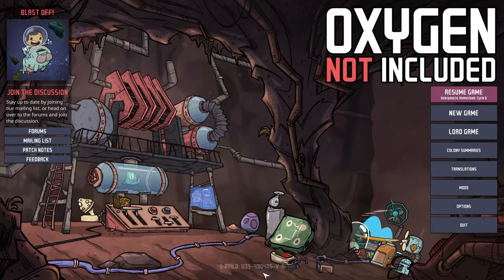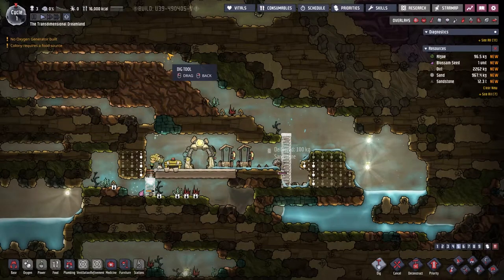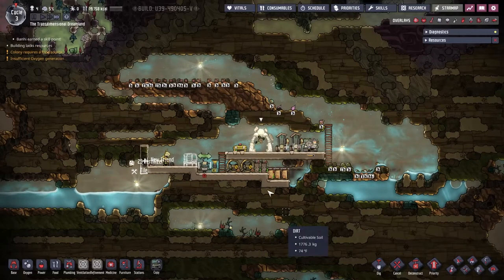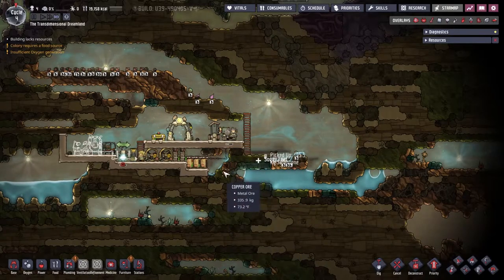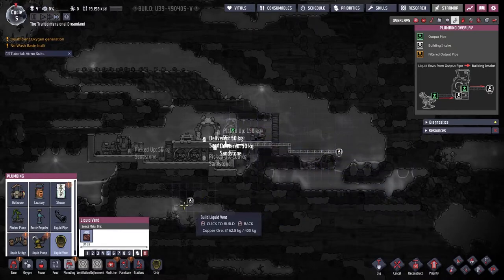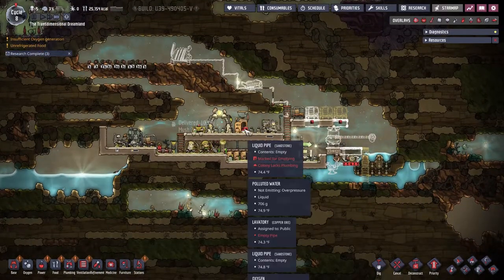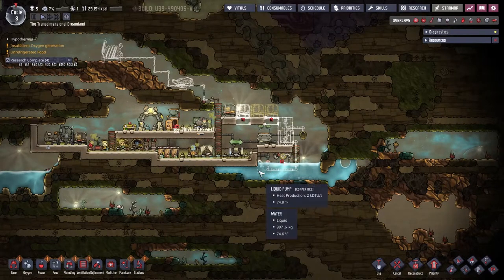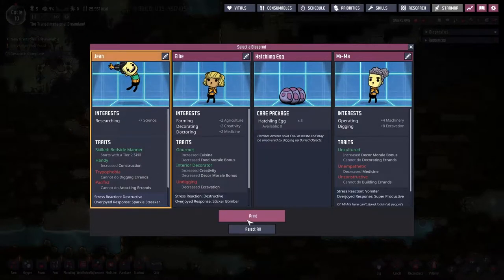Infinite Water (Definitely Not Piss...) | Oxygen Not Included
This week we are back with a brand new game for the channel. Oxygen not included is a space survival game where you use the resources of an asteroid to keep your duplicants alive. The game has an exploit that isn't acquired in the most sanitary ways.

-PokeMike